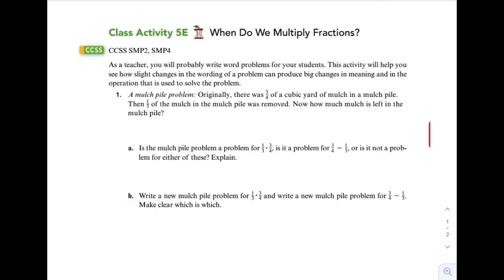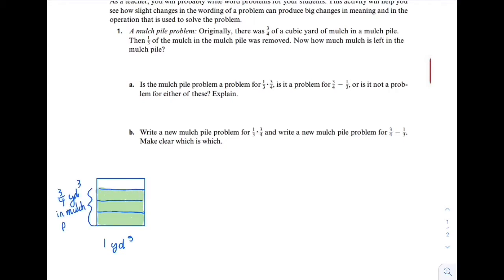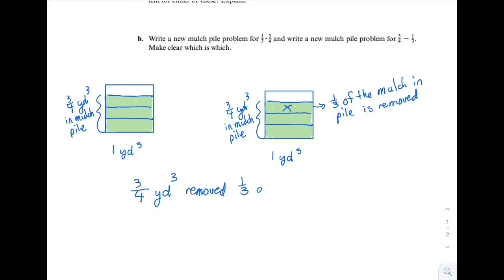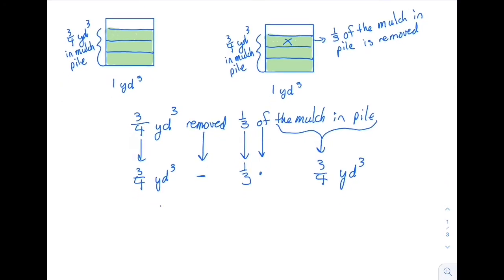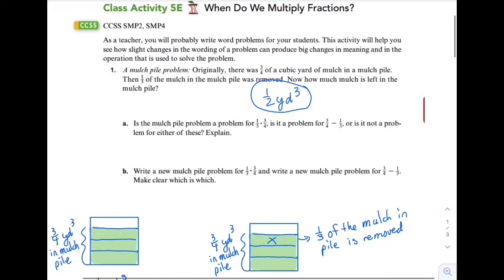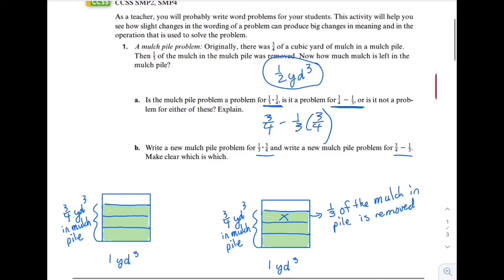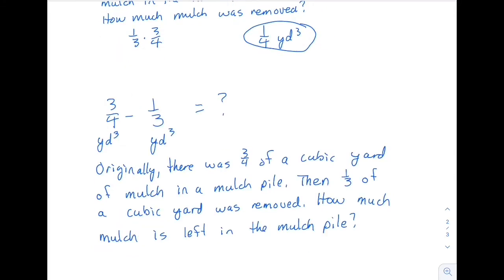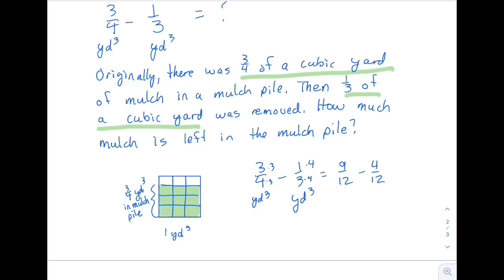analyzing fraction multiplication word problems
Continue looking at how subtle differences in wording changes a problem.